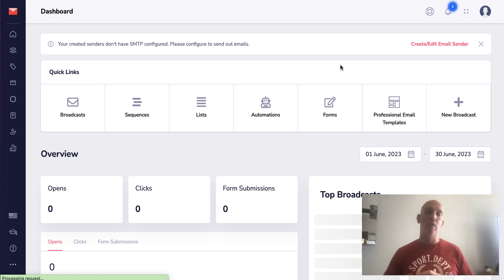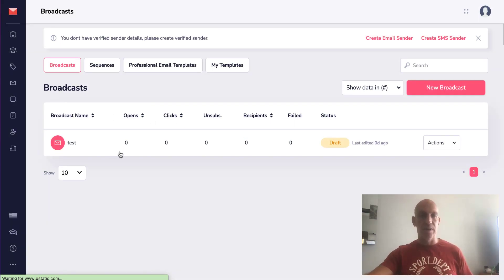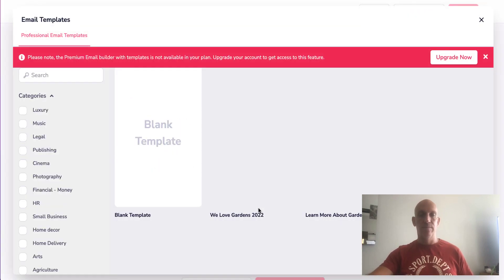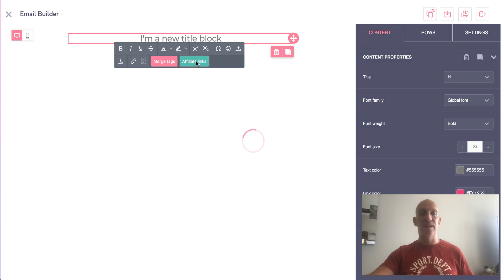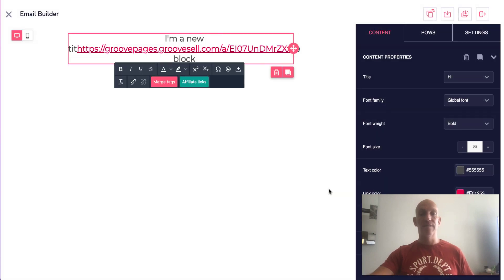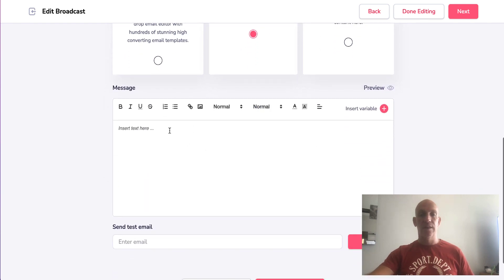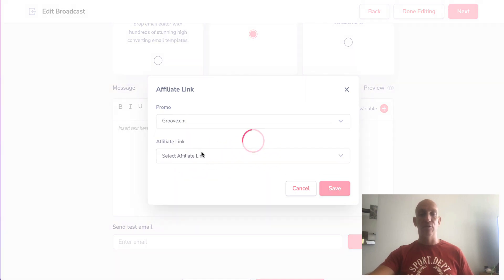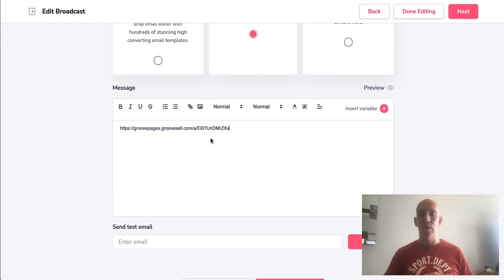GrooveMail Improved Feature - Affiliate Links In Simple Email Editor